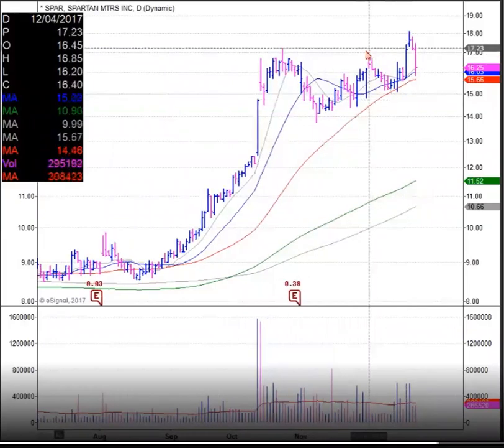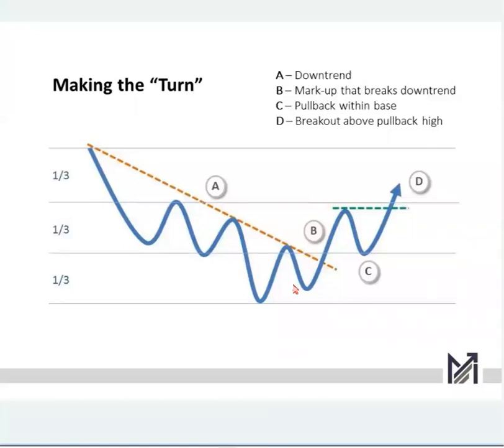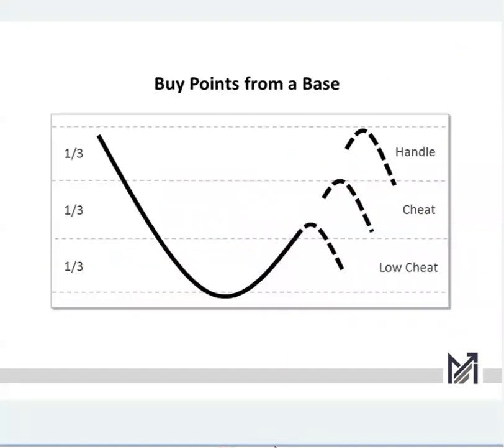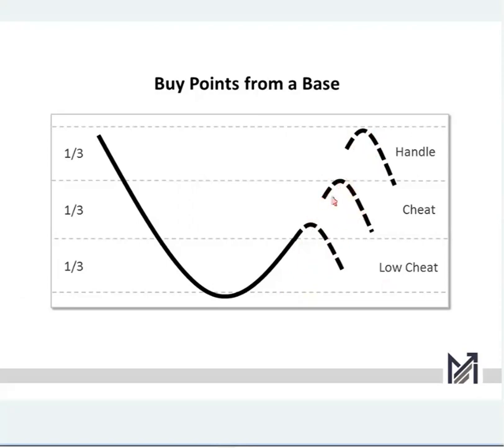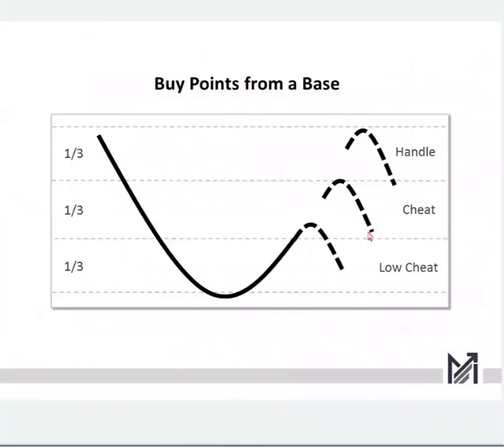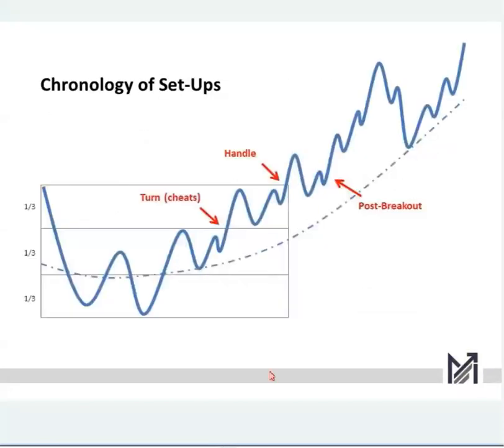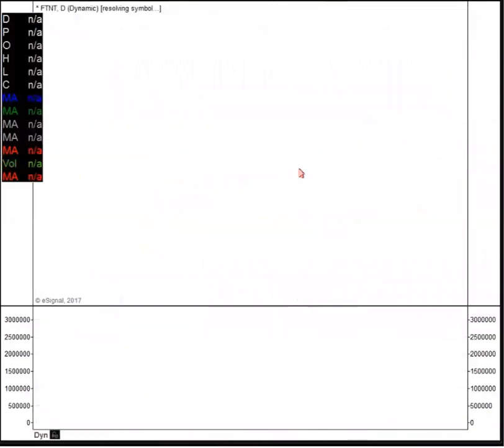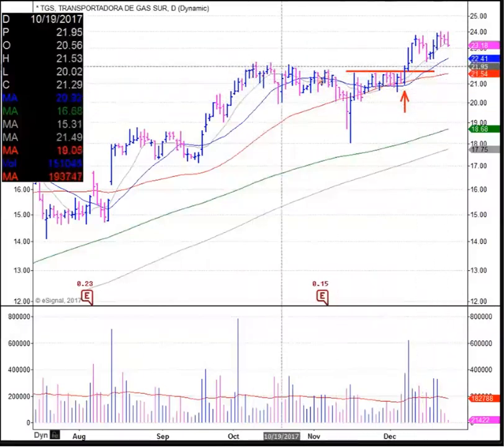枢轴买入点辅导课程